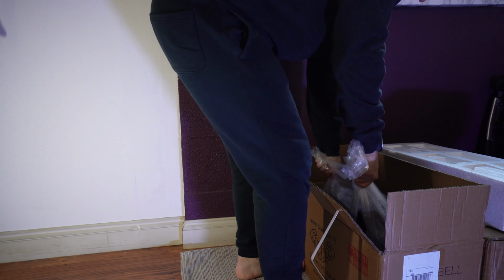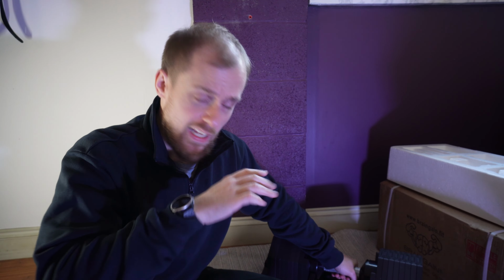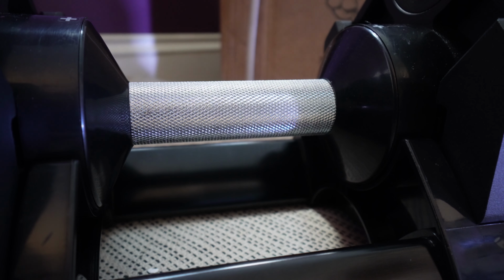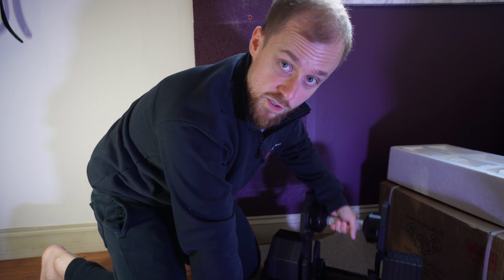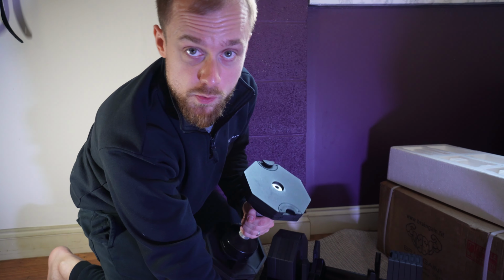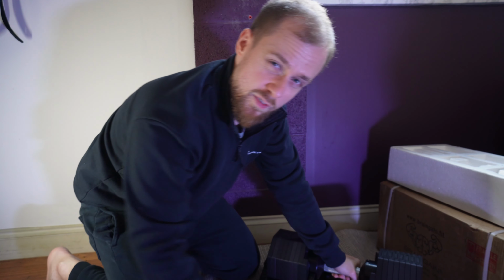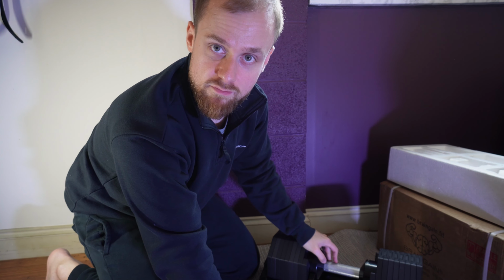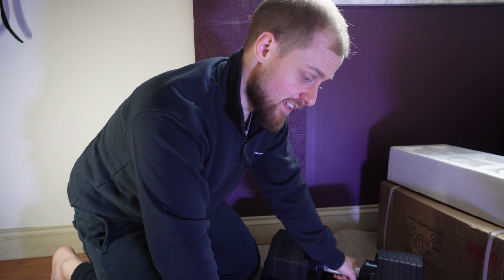Braingain 32kg Octagon Adjustable Dumbbell [UNBOXING + REVIEW]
(I get a small percentage of money if you use the above link to place an order - thank you!)